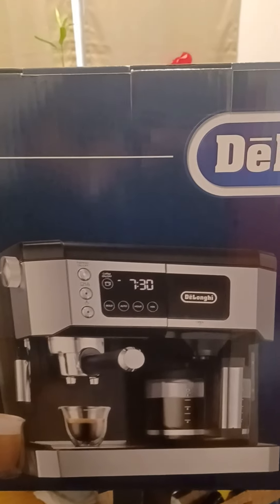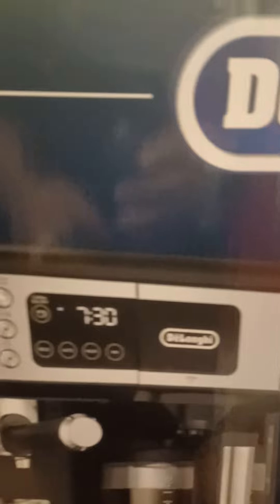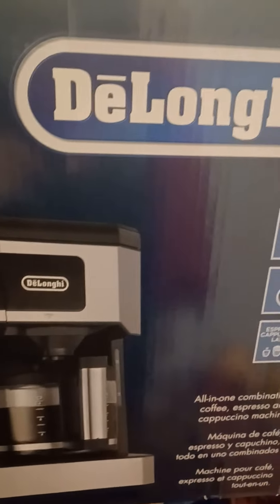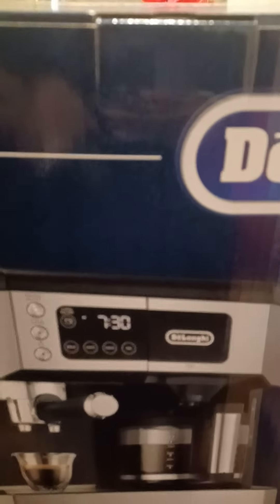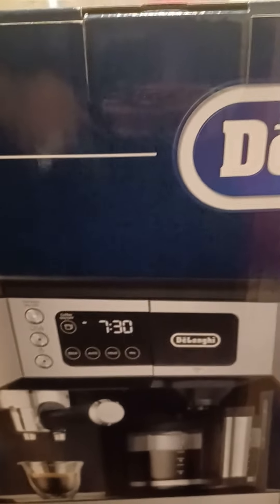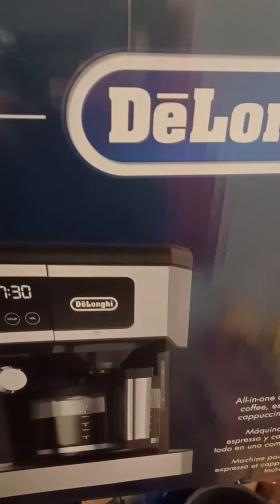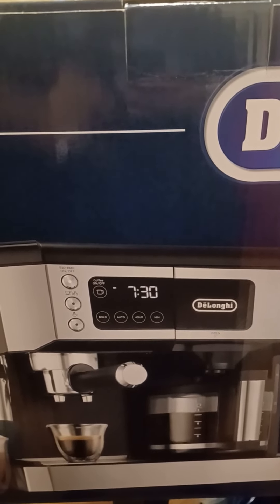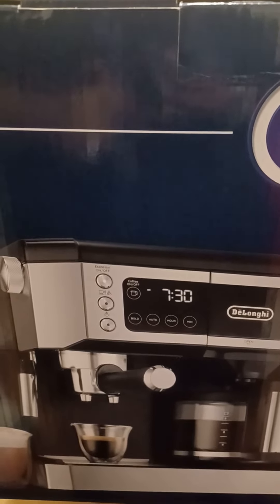Gift from Chumba casino!